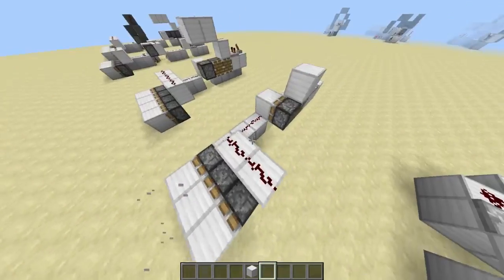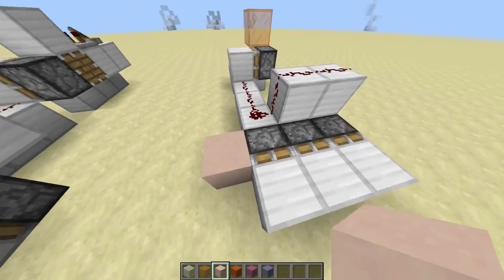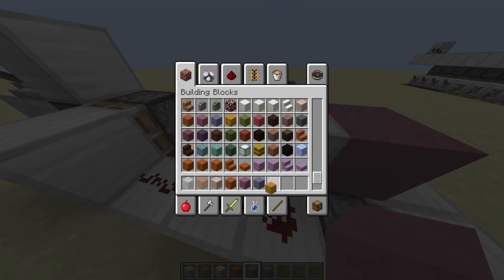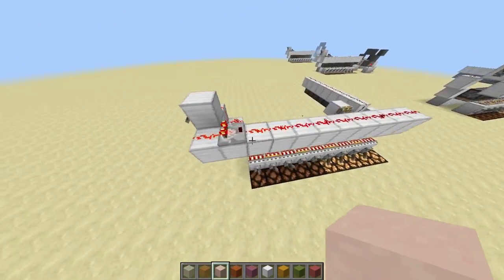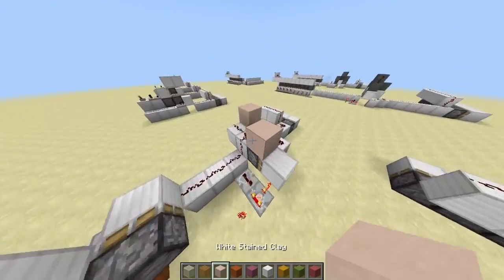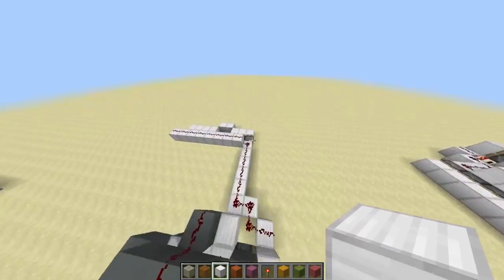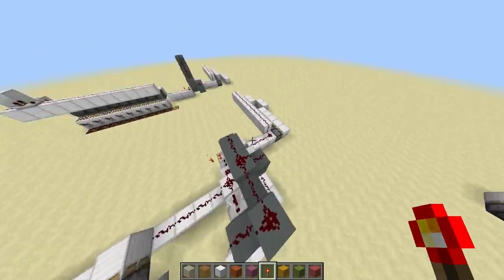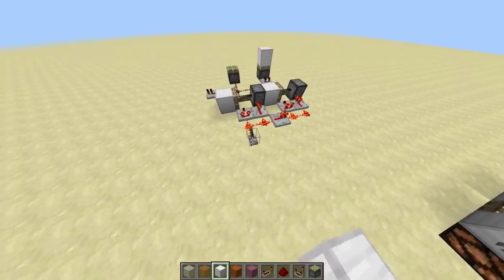A random video about block events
I´d got several independent requests for a video where I just explain some 0 tick technology, so I decided to just make a video about the stuff I currently do and explain it, and the stuff I currently happened to be appropriate to be explained.
I was exploring the usefulness of a definition shown in this video by ilmango:
It assigns a "block event length" to each 0-tick pulse. For the precise definition you can watch this or that video. Now it should be mentioned, that the block event length is not the amount of block events which get processed while the pulse is on (which you can see by the fact, that I needed multiple block events to explain a 1BE-tick monostable). It is a rather arbitrary, but simple and useful categorization. What´s especially neat about this definition, is that the length of a 0-tick pulse does not depend on what´s getting powered by the 0-tick pulse. If I hook up another piston to the output signal, 1 additional block event will get processed whenever I activate the pulse, but the "block event length" and the amount of "block event ticks" does not change, and only depends on the monostable. Additionally, the "block event length" can be any natural number, including 0. It is also possible to make 0-tick pulses with an infinite block event length, but pistons would react to such pulses, as if they were 1 gtick pulses (and according to sancarn-selulance theory they would have to be 1 gtick pulses).
Anyway, I like the definition of "block event length" very much, because what 0-tick technology lacks are good definitions, or rather: What 0-tick technology has too much of are terrible definitions. "Microtick" and "Update Order" are terms that refer to way too many different things. It´s nice to have a well-defined unambiguous term in 0-tick technology.